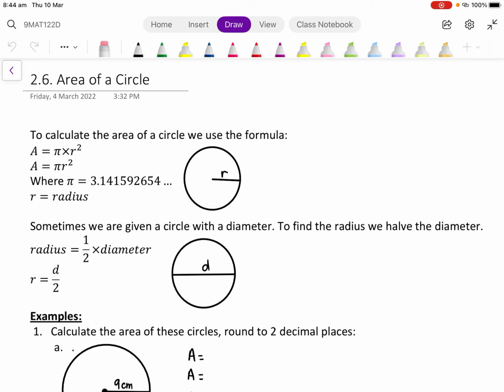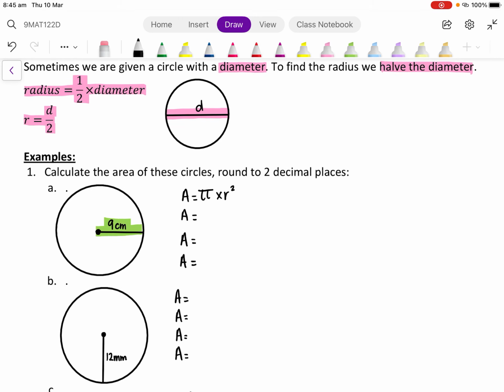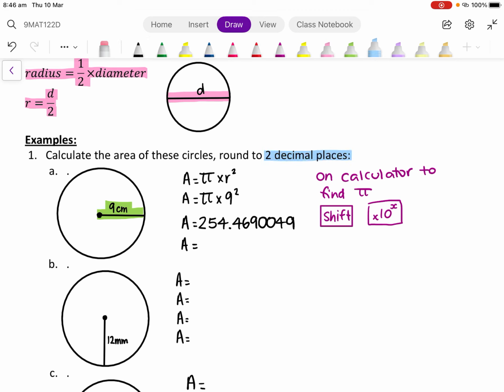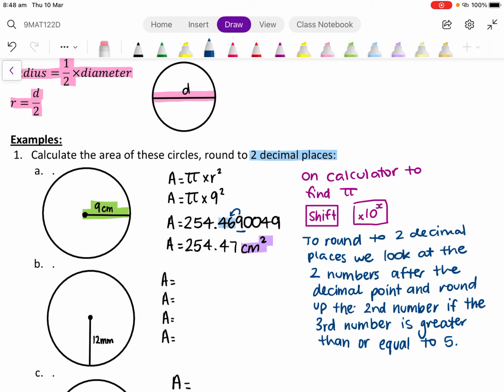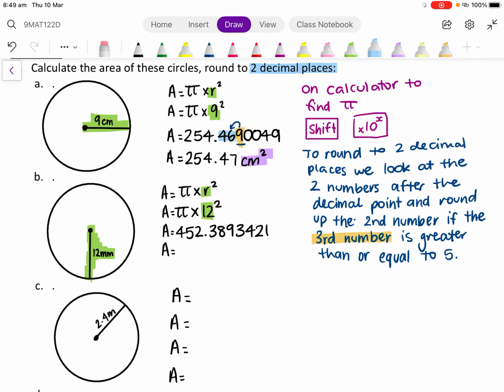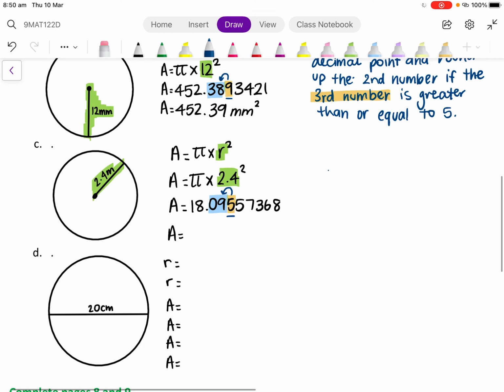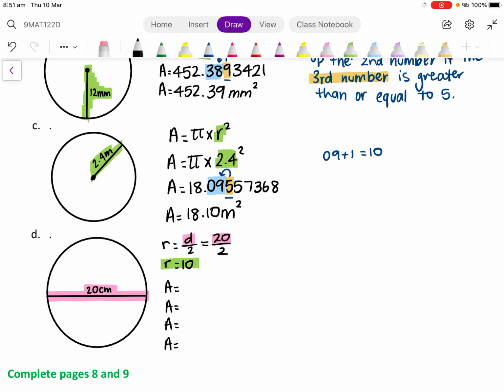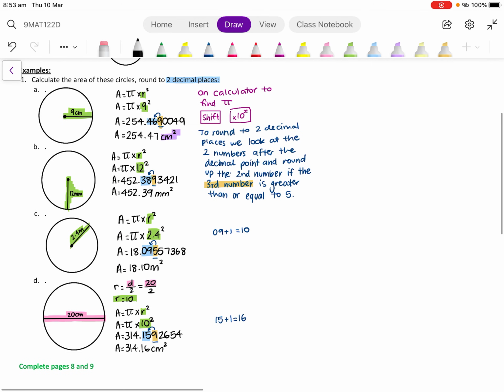Area of a circle